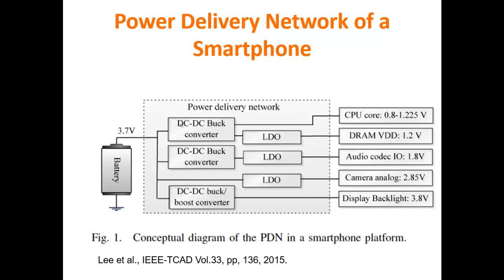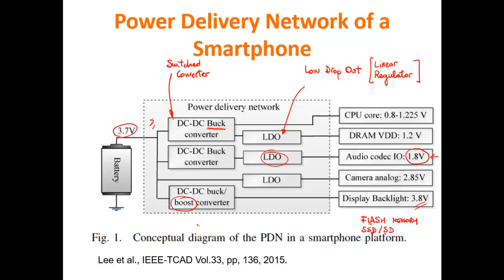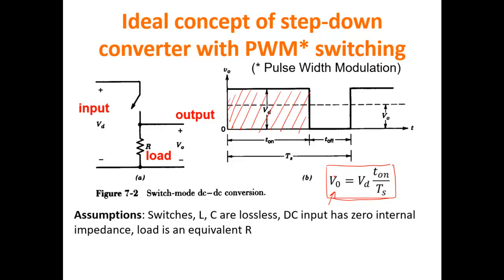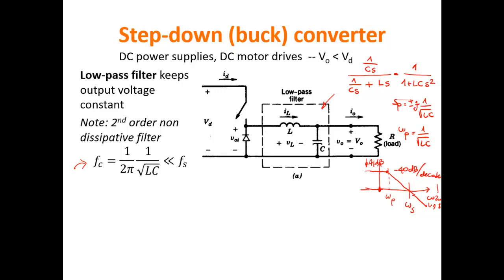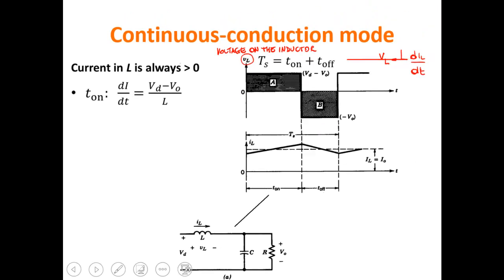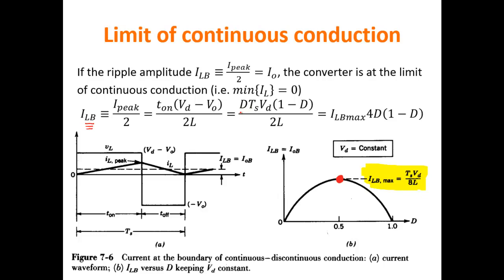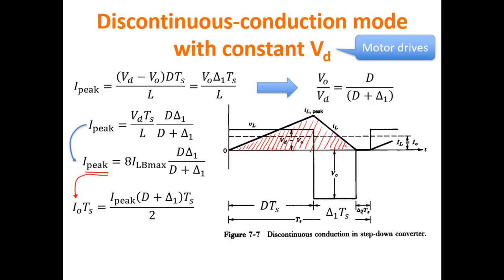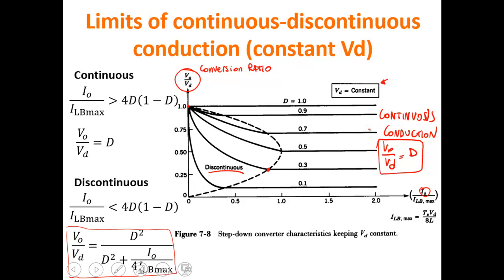DC-DC converters (part 1 of 3) - buck topology - continuous and discontinuous operation